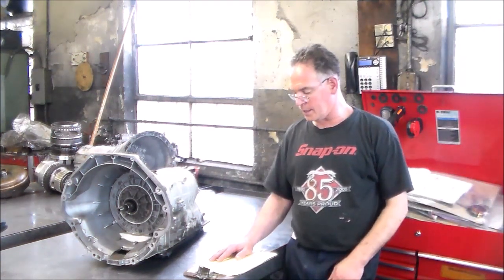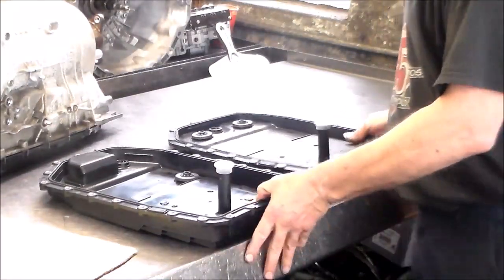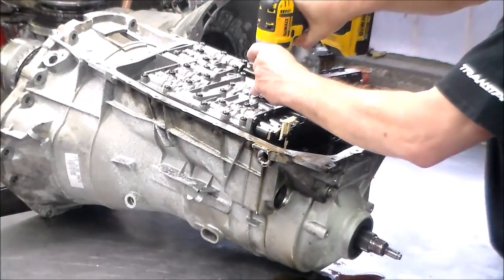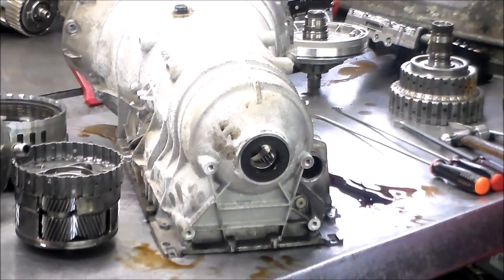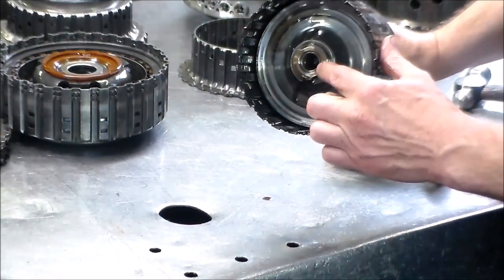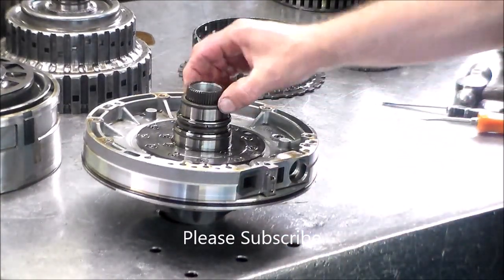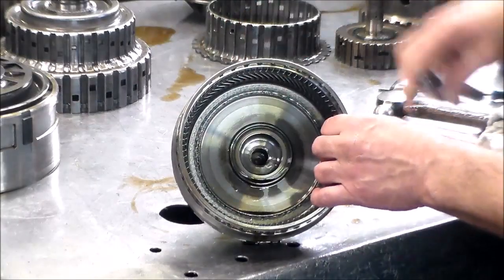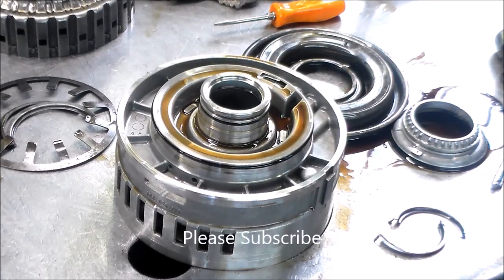ZF6HP26 Teardown, Code 4F85 Present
In this video, i teardown this unit because of a slip from 3rd to 4th gear. Find the very common E clutch no good as well as a worn rear stator bushing. In the beginning of the video, i go over how to identify a ZF6HP26 pan to a ZF6HP19 pan.